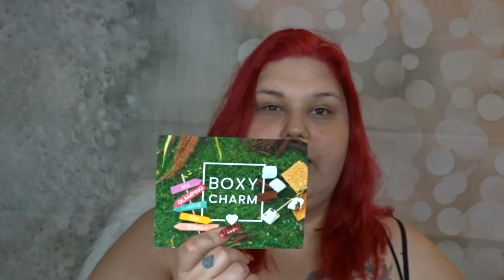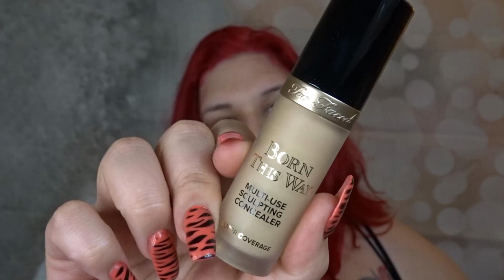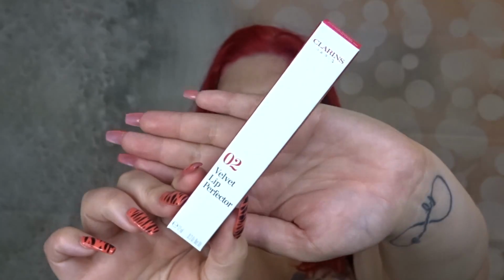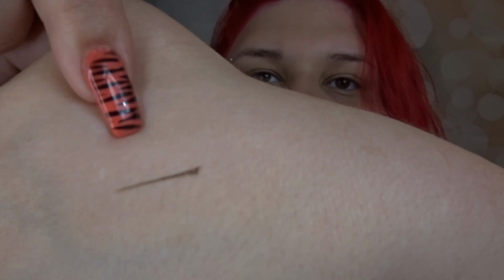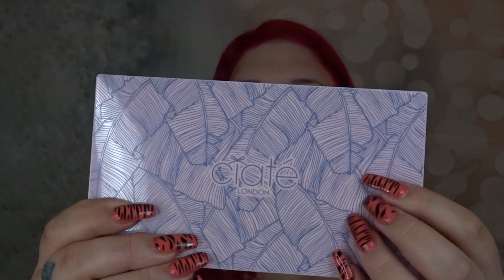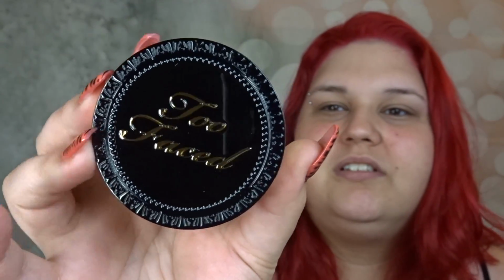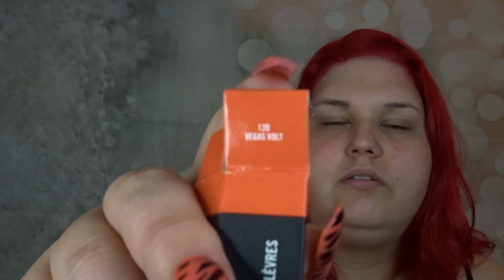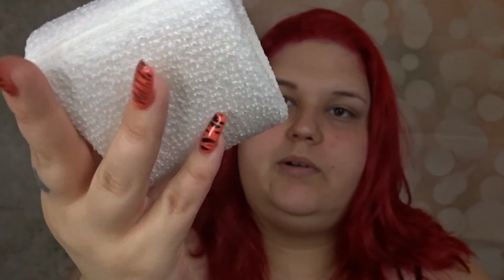August Boxycharm Unboxing Base + Premium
Here is a new video.

FAQ’s
 ⁃ What camera do you use? SONY CYBER- SHOT DSC-HX80
 ⁃ What kind of lights do you use? DIVA RING LIGHT & Softbox lights
 ⁃ What do you use to edit? IMovie, Phonto, PicsArt, Vont & LightRoom
 ⁃ Where are you from? Orlando Florida ❤️

Thank you SO VERY MUCH, For helping me reach 1k BEAUTIFUL SUBSCRIBERS 💜

*Please turn your NOTIFICATIONS ON ;)

My Opinions & Money.!!

Also THANK YOU SO MUCH FOR HELPING ME REACH 1000  SUBSCRIBERS ❤❤❤❤❤

New Goal: 1,050?